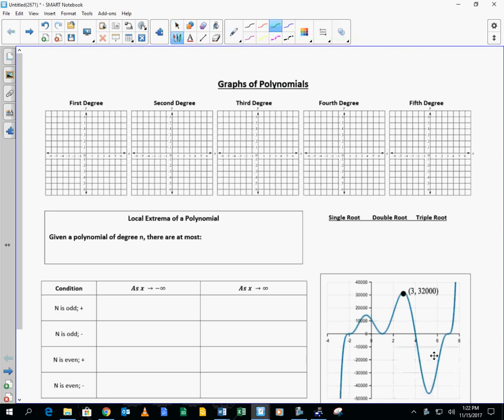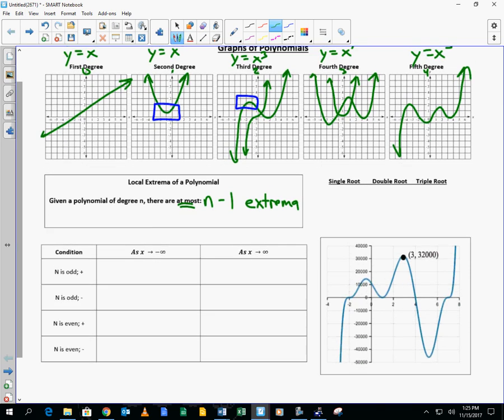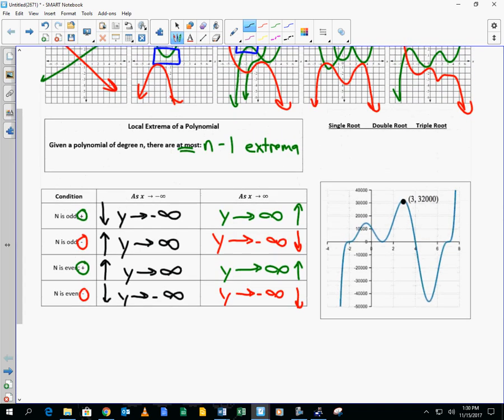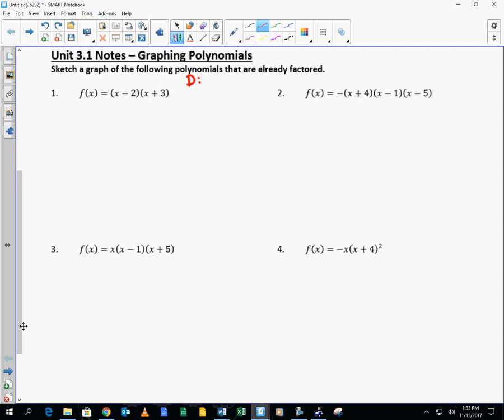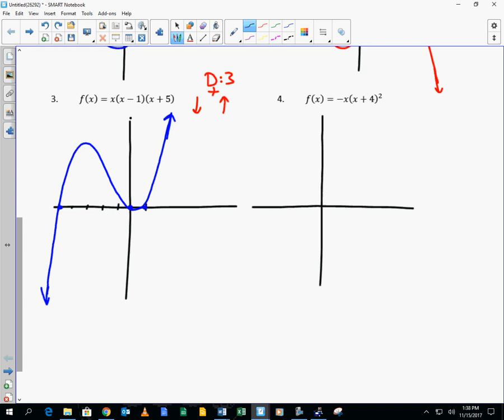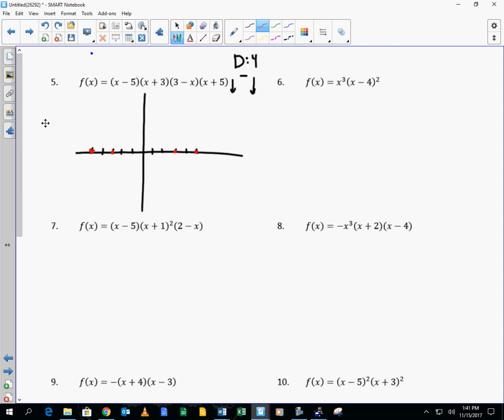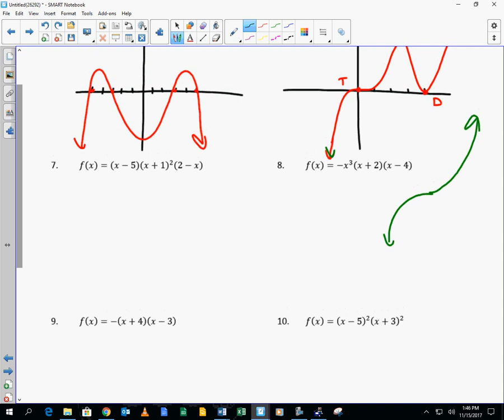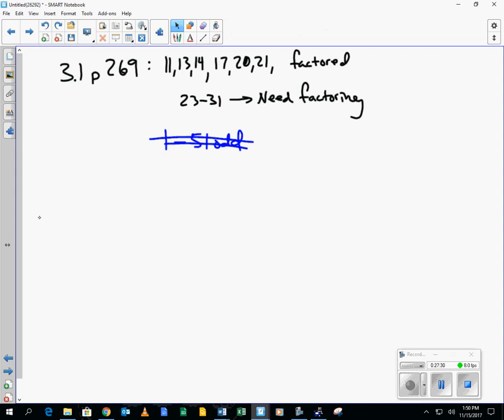College Algebra Unit 3.1 Notes Graphing Polynomials 2017